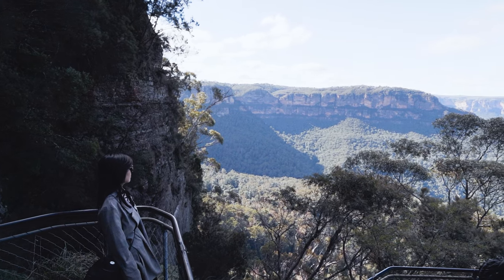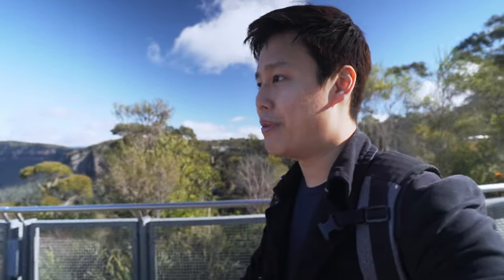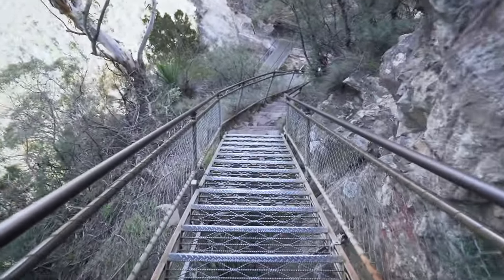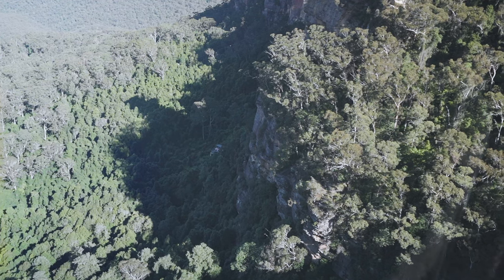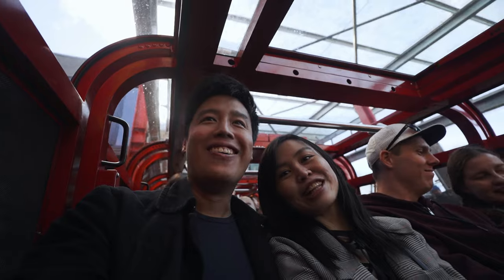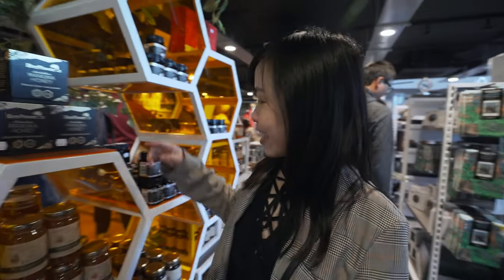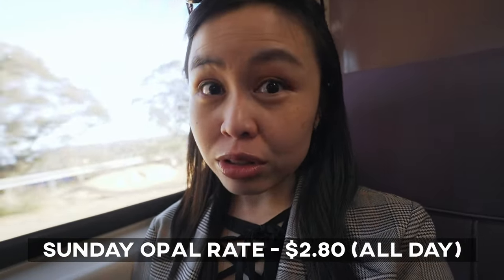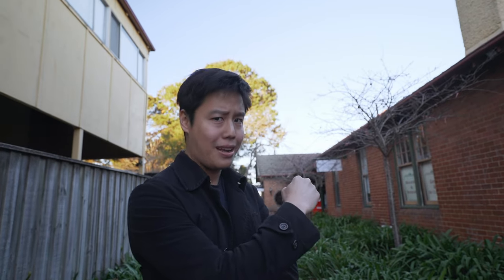ULTIMATE BLUE MOUNTAIN SYDNEY Day Trip Travel Guide - How to Travel Blue Mountains Australia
Tucked 2 hours away from Sydney is the world heritage Blue Mountains.  In this episode we are sharing some of the best things to do in Sydney’s Blue Mountains, whether a Blue Mountain Day Trip from Sydney or a weekend up there, Blue Mountains has one of the most breath taking picturesque scenes you’ll ever see around Sydney, Australia

To start your journey take the train from Central Station Grand Concourse towards Katoomba Station, where you’ll take the Loop bus at Bathurst Road that takes you to Echo Point Lookout, Scenic world and back.

If you are taking the Train and using the Opal Card it will only set you back $2.80 if you are visiting the blue mountains on a Sunday.
On the way back head down to Leura for its vintage offering and nice cafes, perfect stop before heading back to Sydney.

Checkout our other Travel Vlog & Guide Series

Beats
Djquads